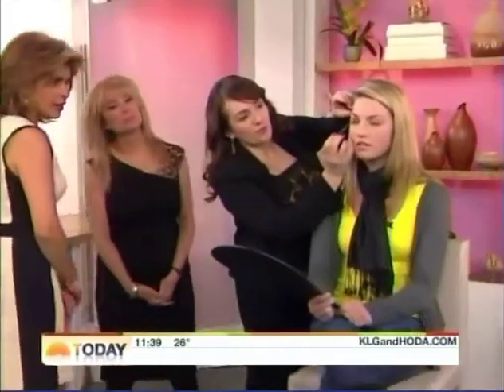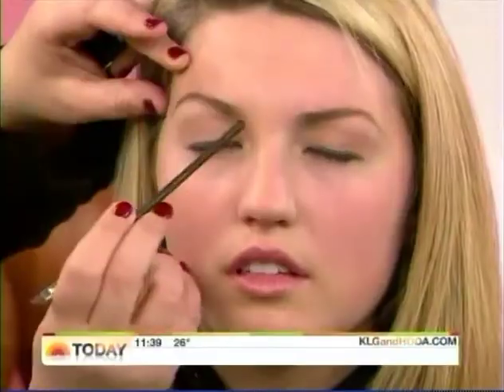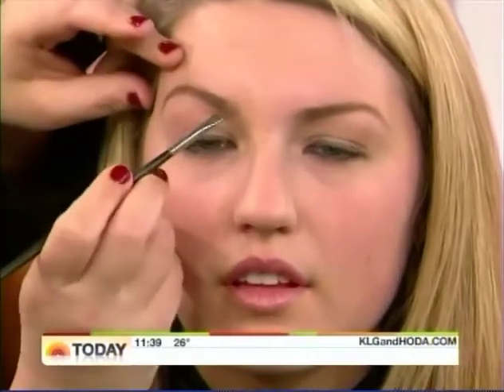Sania's Brow Bar